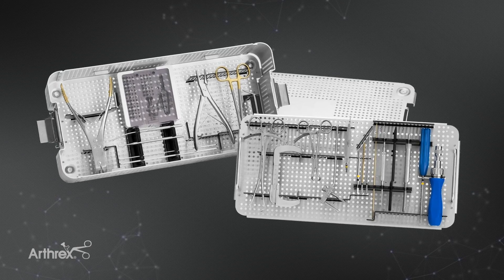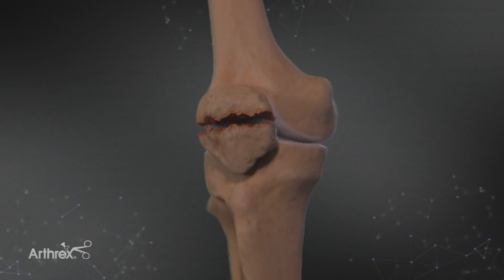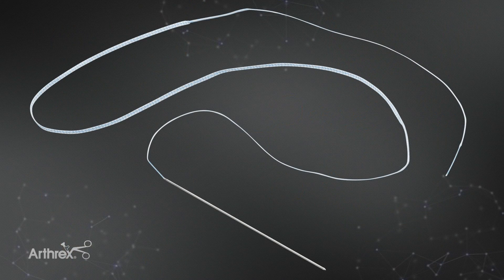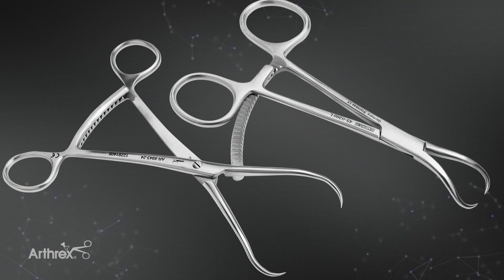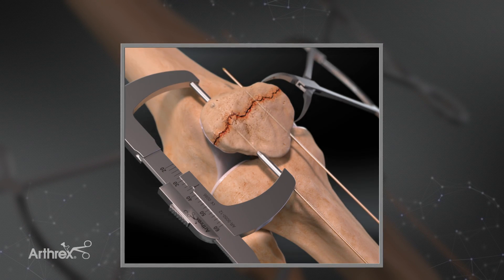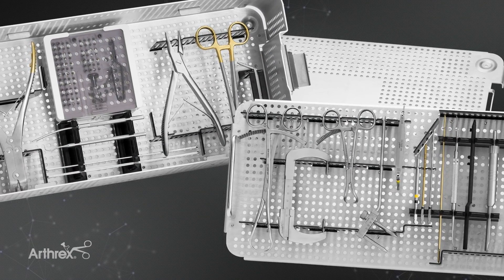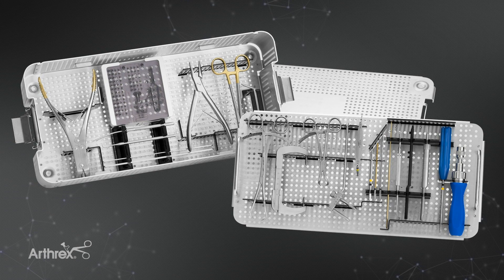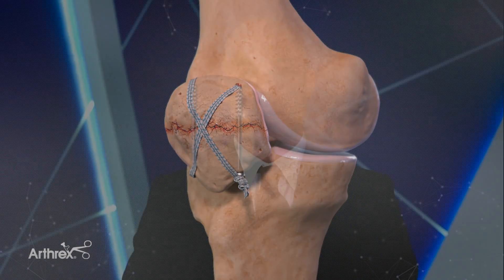The Arthrex Patella Fracture System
Todd M. Oliver, MD, (Columbia, MO) presents the Patella Fracture System. The set is designed to fix transverse patella fractures. It includes 4.0 mm blunt‐tipped cannulated screws that, when used in conjunction with FiberTape® as an anterior tension band, creates a construct stronger than the traditional cerclage wire tension band technique. Innovative instruments are included along with clamps, wire drivers, pliers, drills and more, to give surgeons all the instruments needed in one convenient set.